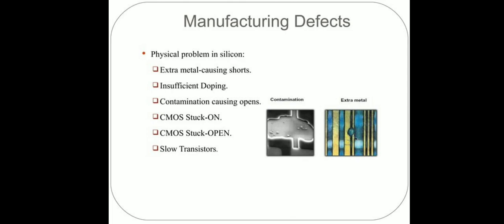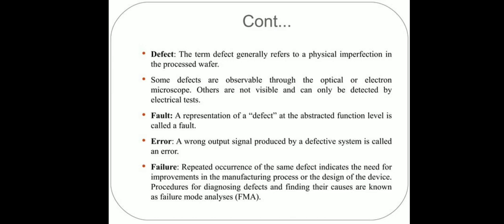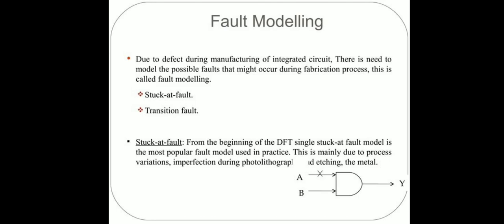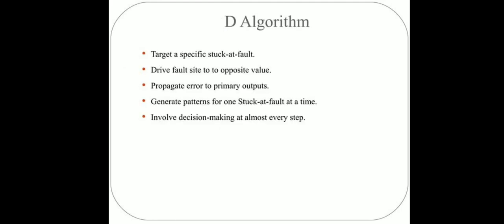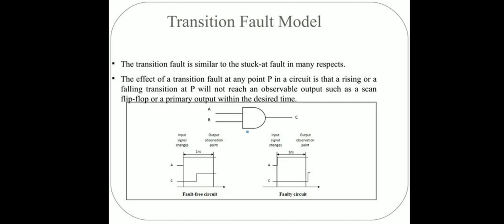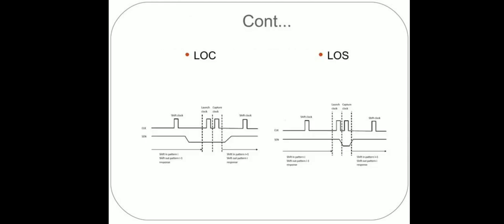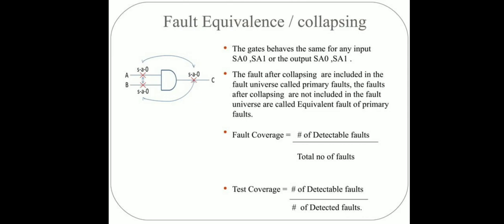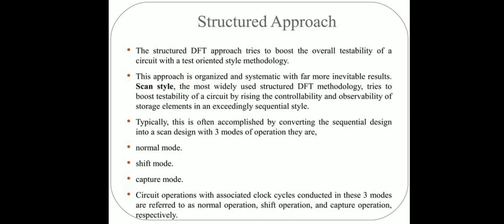5 3 DESIGN FOR TESTABILITY